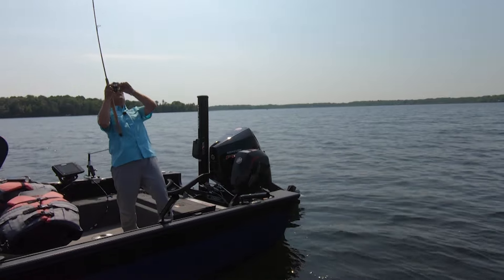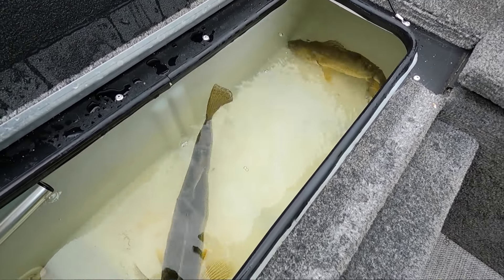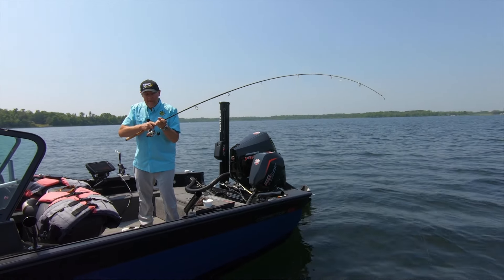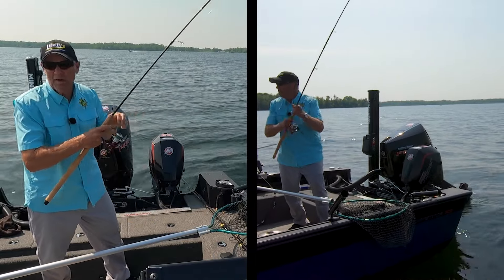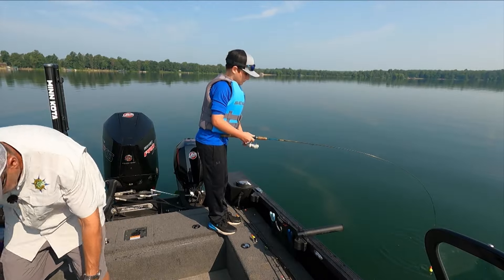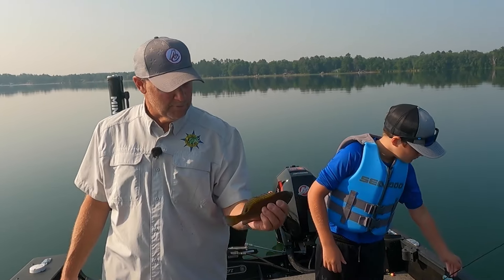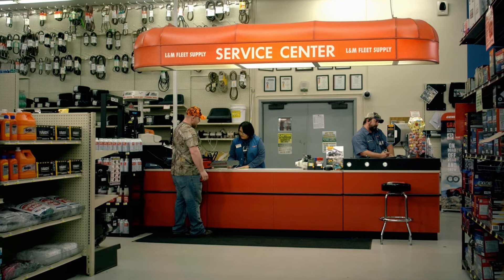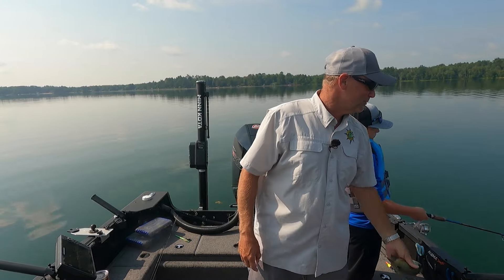Jon Thelen's Destination-Fish TV Open Water Episode 14 - 2024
"Dive into a double dose of angling excitement in the upcoming episode of 'Destination Fish' as we explore the wonders of summer fishing with Jon Thelen! Join us as we embark on a thrilling adventure filled with heart-pounding walleye action using Mega Live during a bug hatch, followed by a heartwarming excursion with kids targeting bluegills during a summertime bite.

In the first half of this action-packed episode, Jon ventures out onto the water during a mesmerizing bug hatch phenomenon. Armed with Mega Live and his unmatched expertise, Jon demonstrates the art of targeting walleyes amidst a flurry of insect activity. From precise casting to strategic presentations, Jon's tips and techniques are sure to help you hook into these elusive predators during this prime feeding frenzy.

But the excitement doesn't end there! In the second half of the episode, Jon shifts gears and spreads the joy of fishing to the next generation. Join us as we accompany Jon and a group of enthusiastic kids on a fun-filled bluegill fishing adventure. Amidst the warm summer sunshine and tranquil waters, Jon shares his passion for angling with the youngsters, teaching them the fundamentals of bluegill fishing and instilling a love for the sport that will last a lifetime.

Subscribe, like, and share this episode to join us on this unforgettable journey and experience the thrill of walleye fishing during a bug hatch and the joy of summertime bluegill fishing with kids. Don't miss out on this opportunity to immerse yourself in the magic of fishing and create lasting memories with 'Destination Fish'!